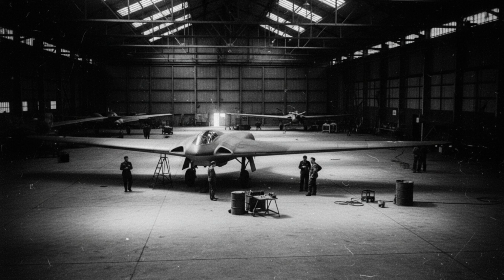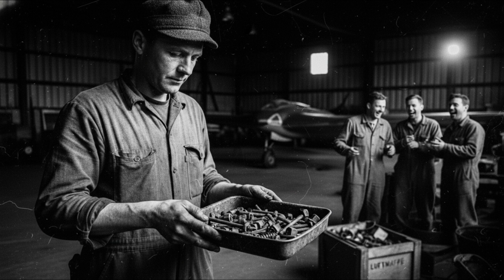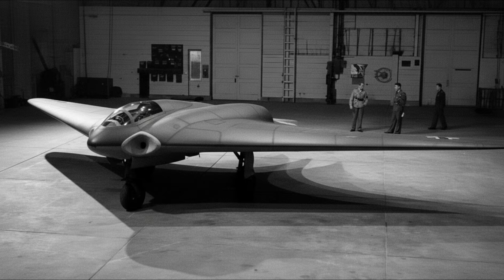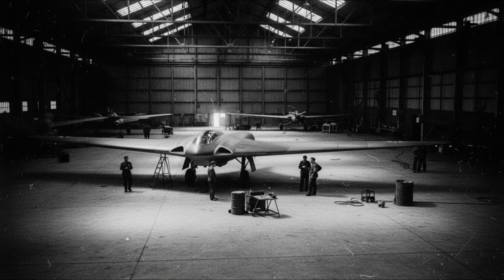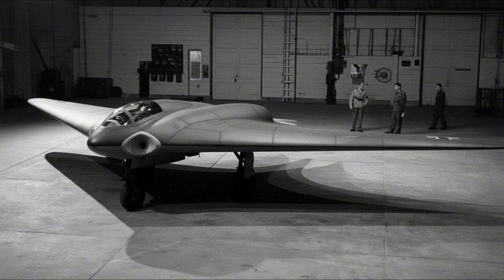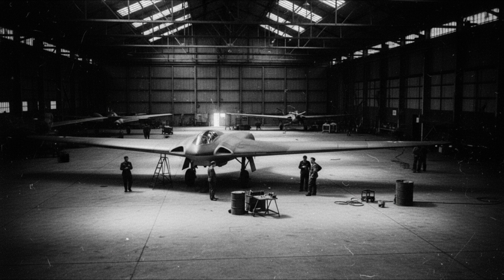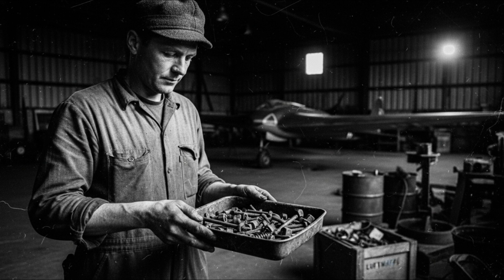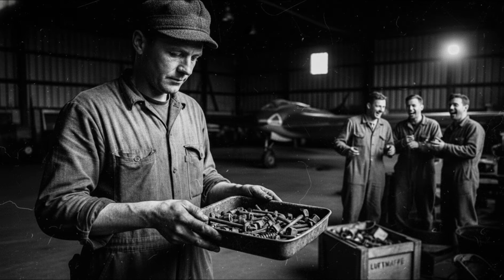They Laughed Until a Mechanic’s “Junk” Bolt Grounded an Entire Luftwaffe Wing